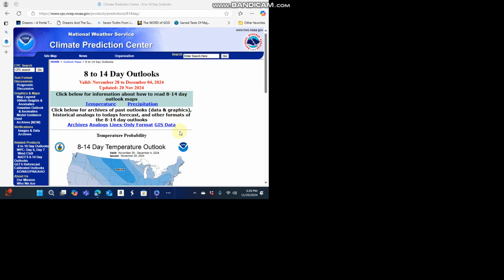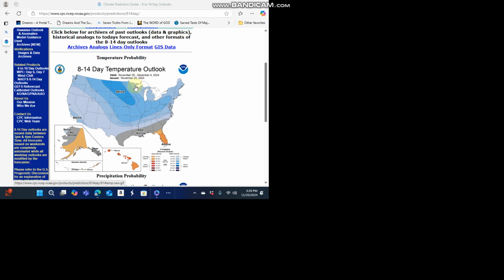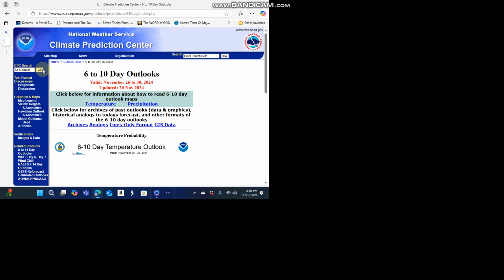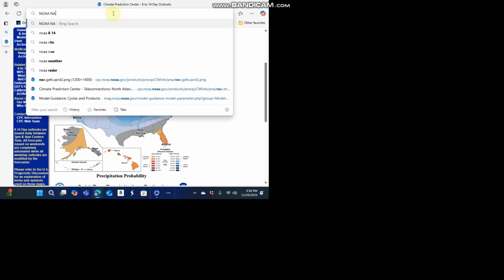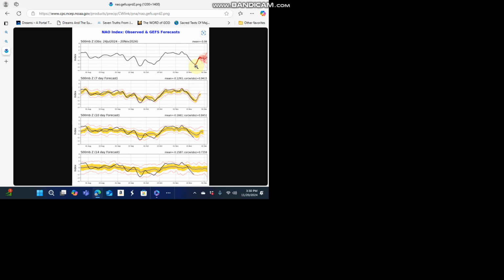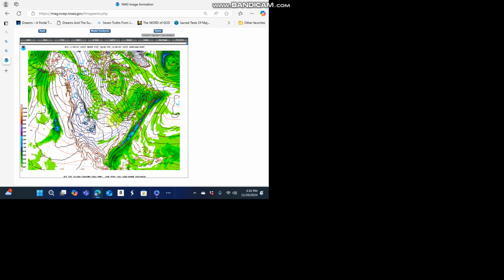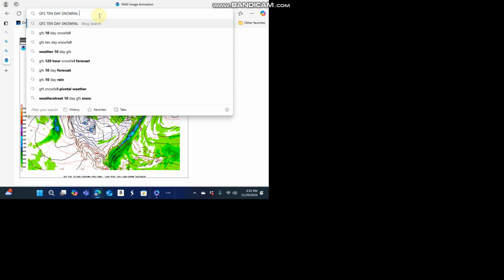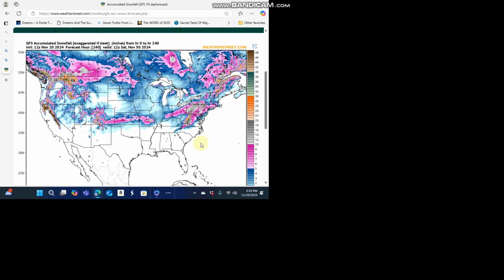Lots of cold and snow the next 30 days!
Lots of fun happening!